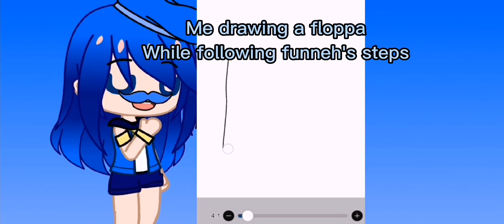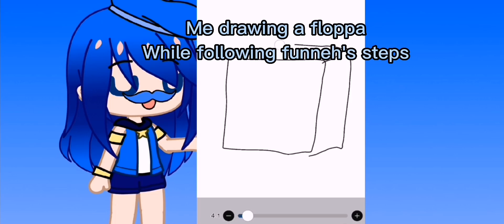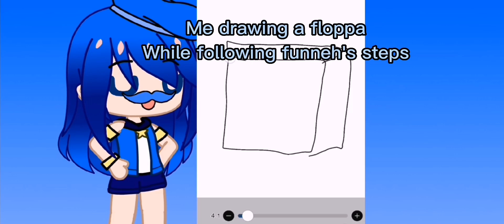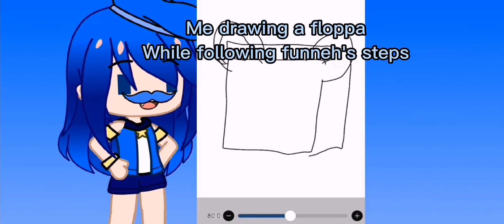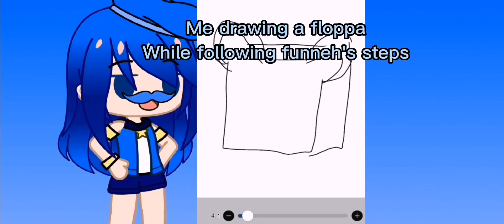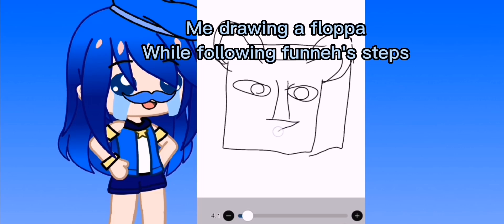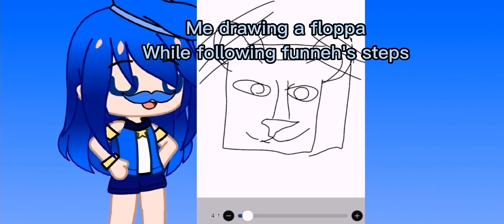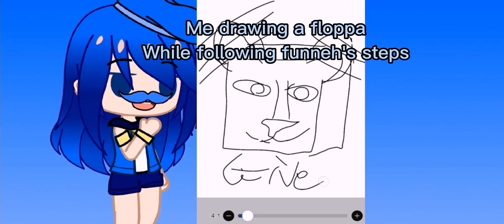itsfunneh speed draw tutorial"how to draw a floppa"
drawing is from me but the audio is from @itsfunneh
Go to her channel for the speed draw tutorial in one of her vids
Editing by me"@chloegacha"
Character design in gacha is also by me
Everything except for the audio are all from me

I need more friends...